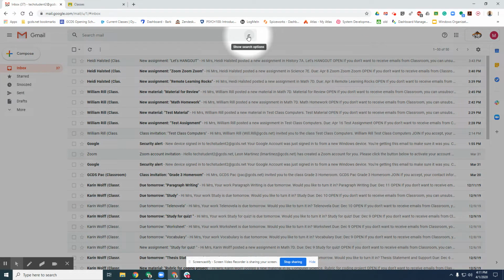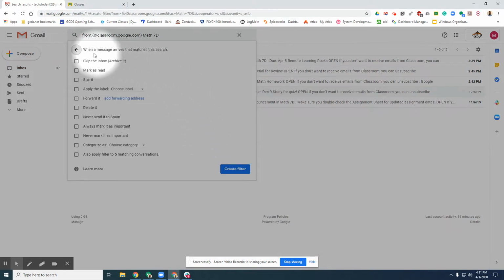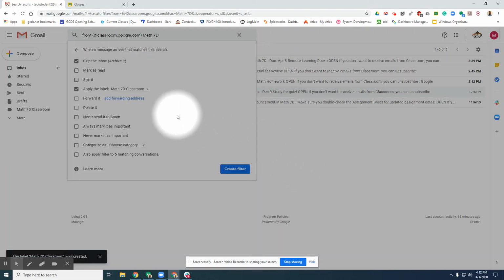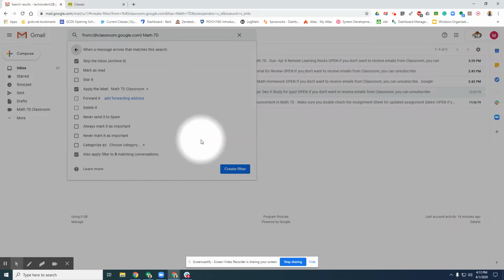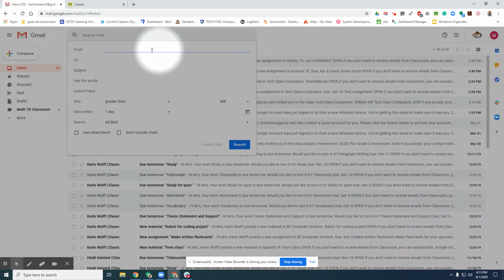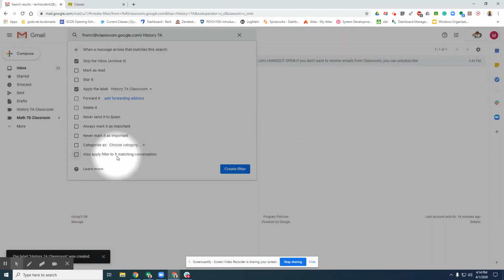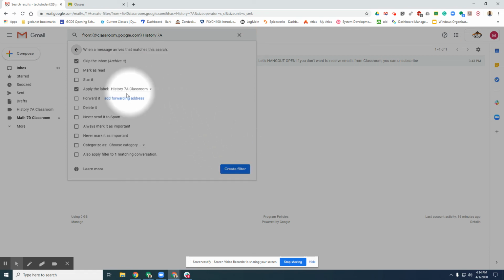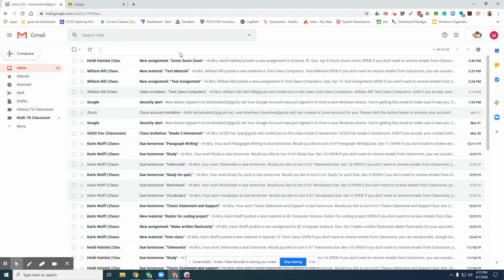Creating a Google Classroom Email Filter - Student Edition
Creating an email filter for Google Classroom notifications